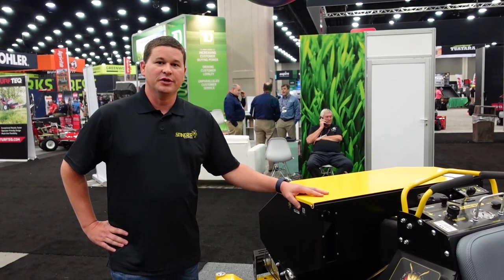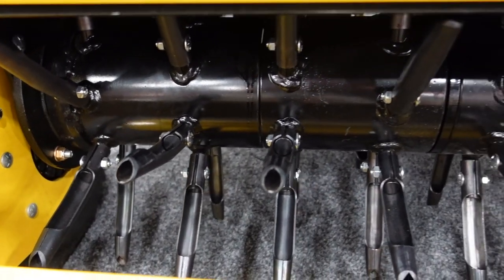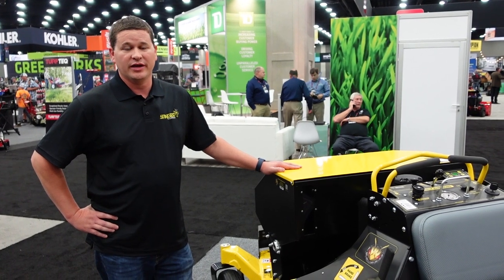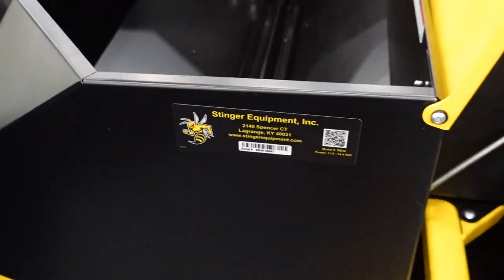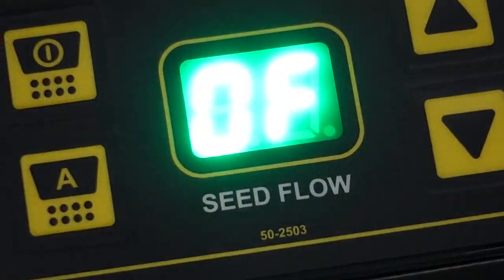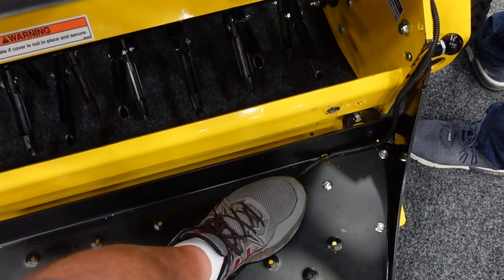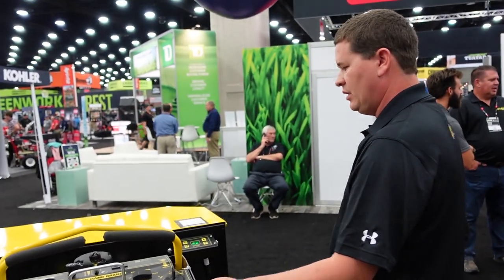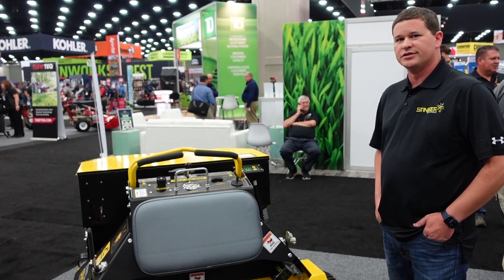STINGER EQUIPMENT, NEW AERATOR?!?!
In todays video we speak with Dustin about some of their aerators and some of the specs that make them stand apart from other manufactures in the market.

►Editing Programs

2018 Toro Z Master 3000 Series 60"
2017 Toro Grandstand 48"
2017 Toro Timemaster 30"
2019 Toro Personal Pace 22"
ECHO PB-8010T
2 ECHO PB-770T
ECHO SRM-2620
ECHO SRM-2620T
ECHO SRM-280T
ECHO SRM-3020T
ECHO PAS-280
ECHO ES-250
ECHO PB-2520
ECHO PE-225
ECHO PE-266S
ECHO HC-152
ECHO CS-590
2018 Load Trail 7x16 Trailer